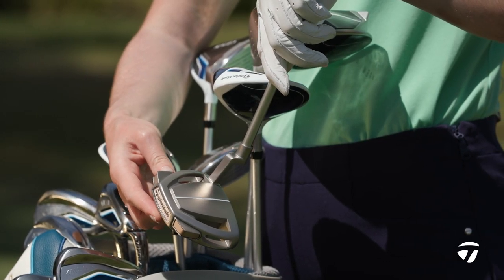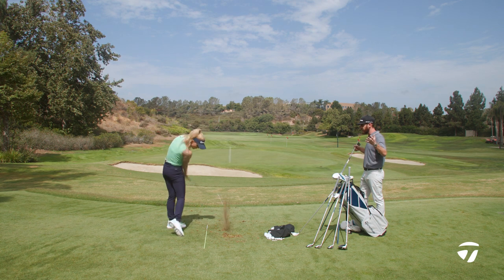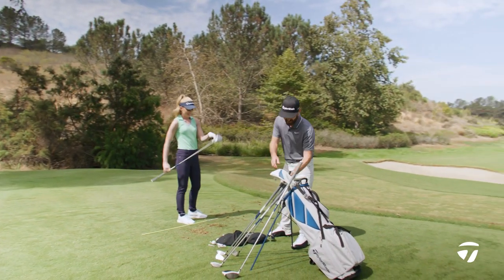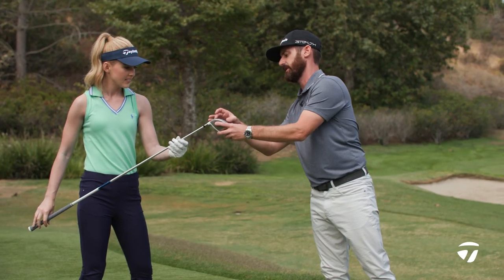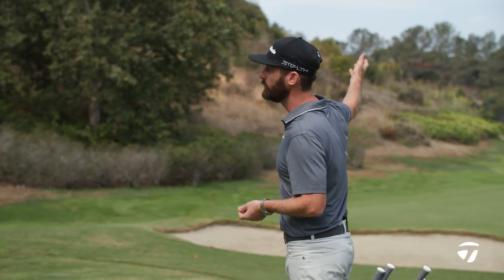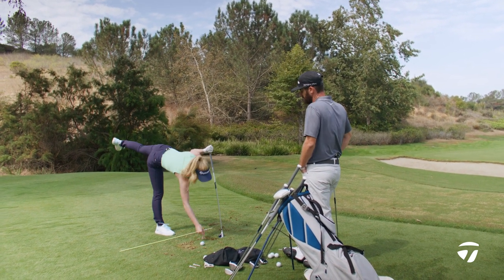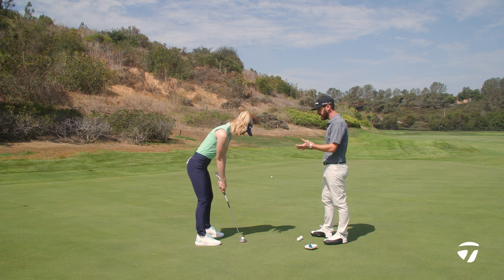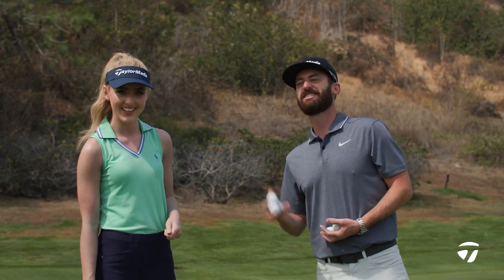Kathryn Newton Tests the New Kalea Premier Set | TaylorMade Golf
Actress Kathryn Newton grew up with the game of golf, and continues to be an avid player. In this video she hits the all-new Kalea Premier women's set from TaylorMade Golf. As she tests out the clubs, hitting the driver, hybrid, irons and putter, @trottiegolf explains all of the tech benefits found inside this premier golf set.